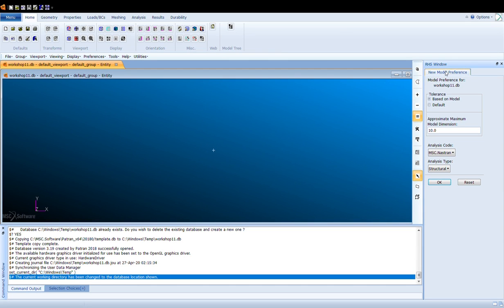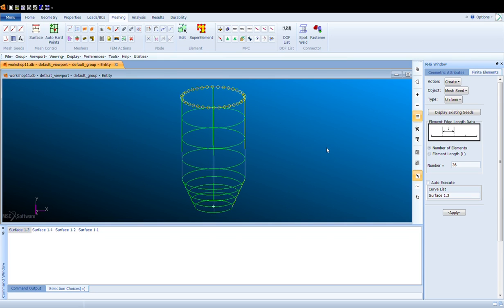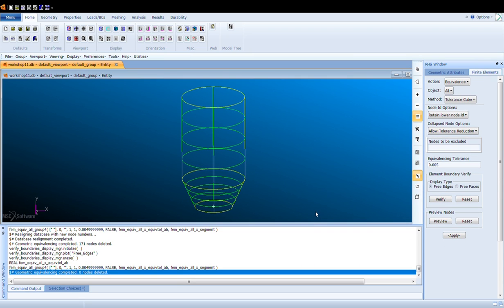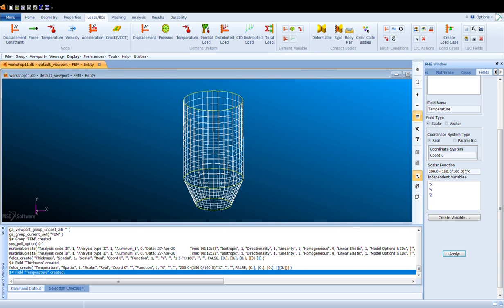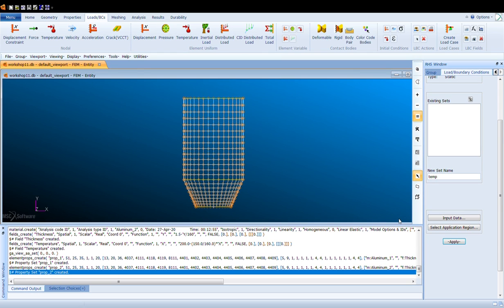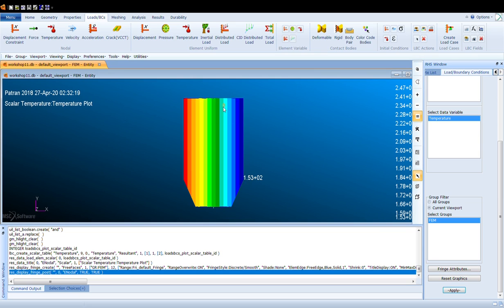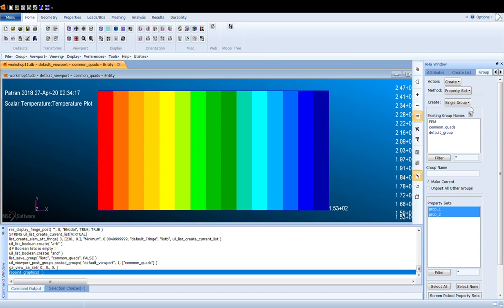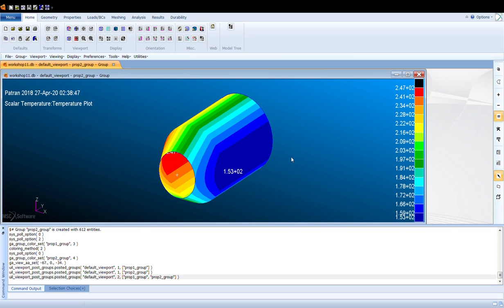Workshop 11: Using Lists and Group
Class: Modelacion Finita
Software: Patran 2018
Student: David A. Padilla Perez
Group: Group 7